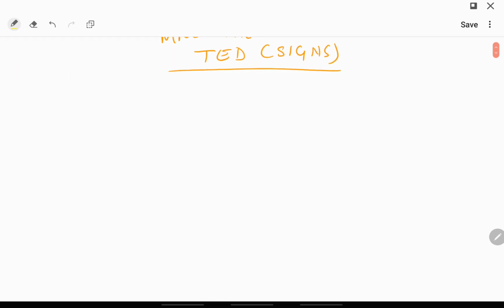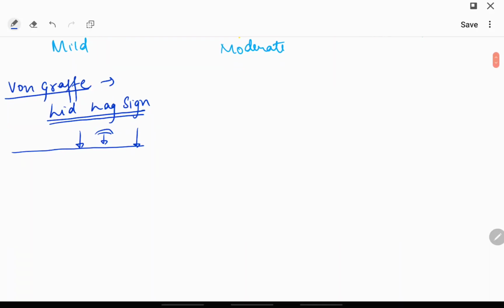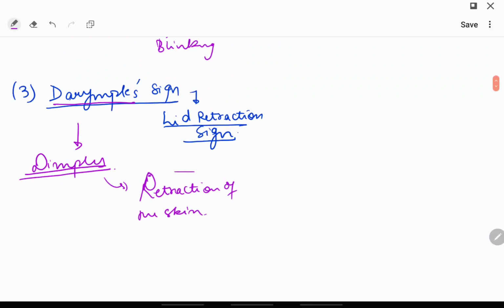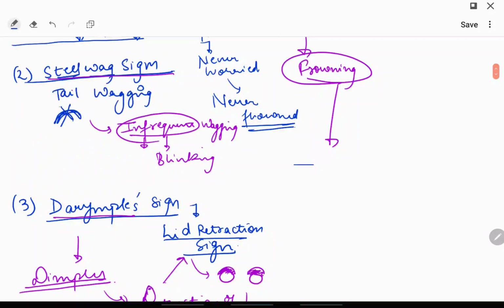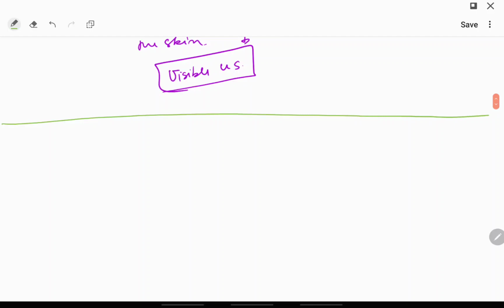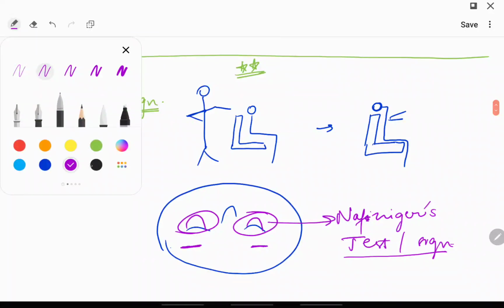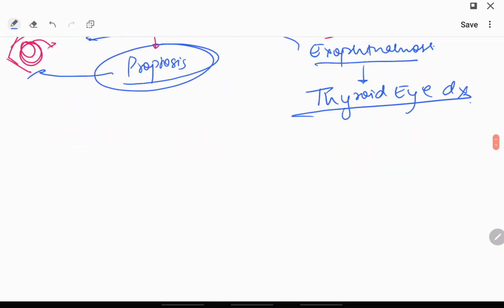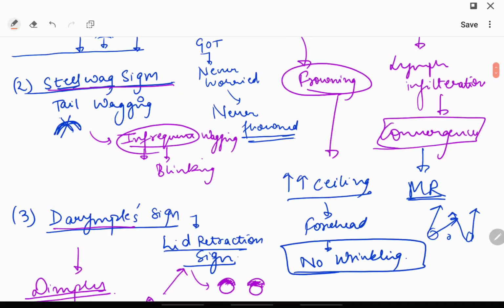Mnemonic for SIGNS OF THYROID EYE DISEASE|ENGLISH